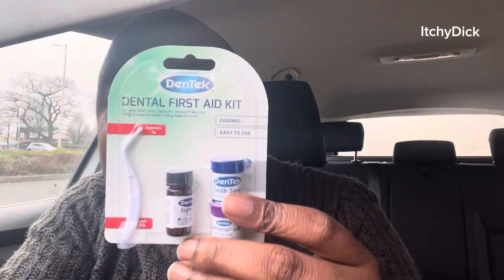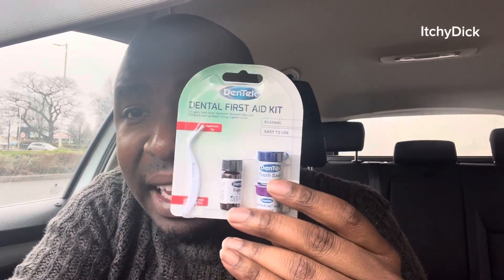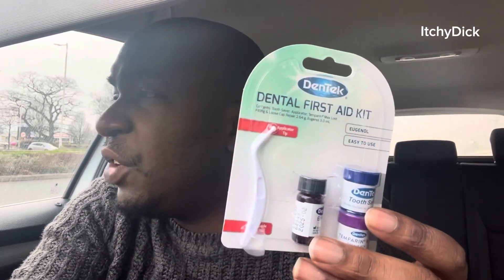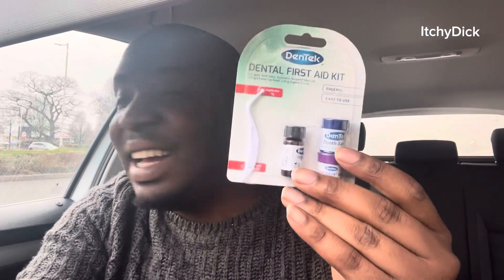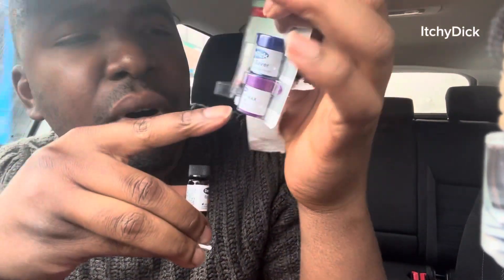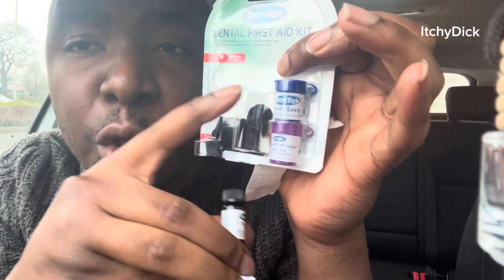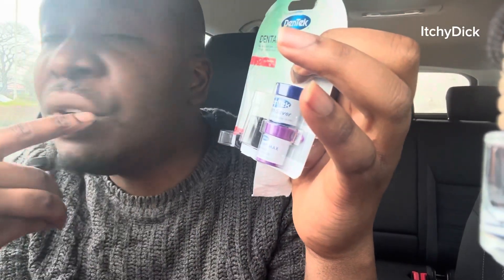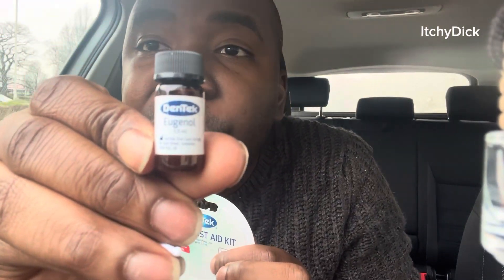Must watch::::::: Dentek Dental Kit first time using this game changer… amazingggg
Dentek